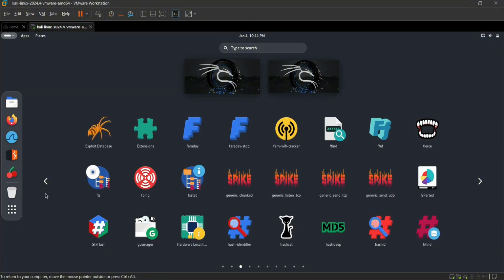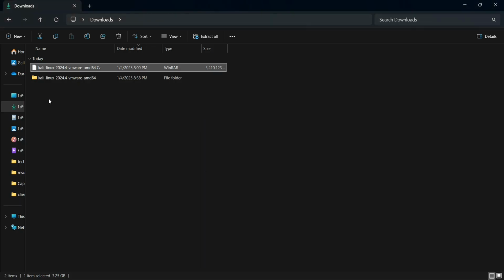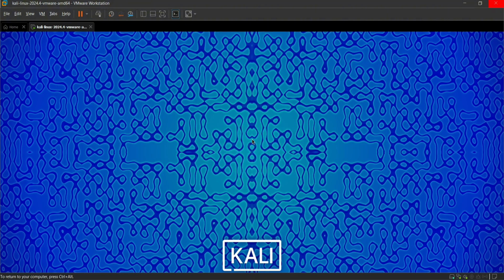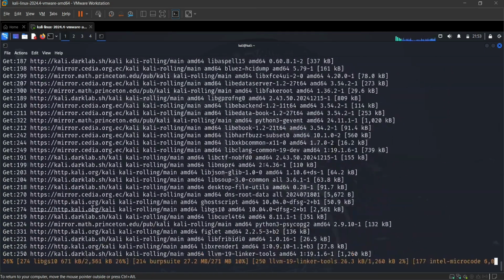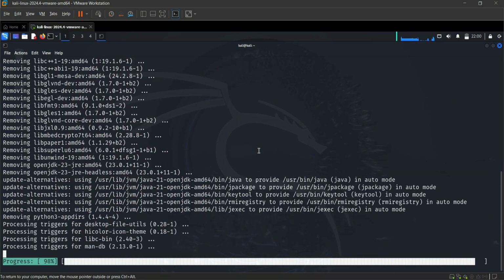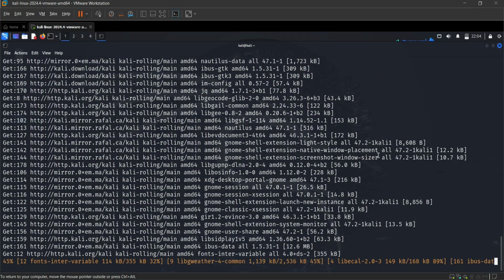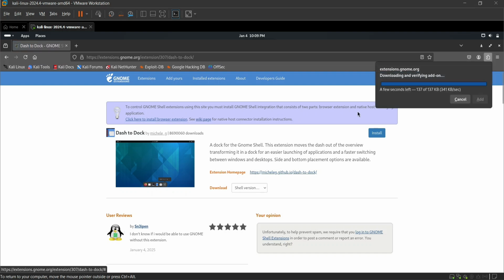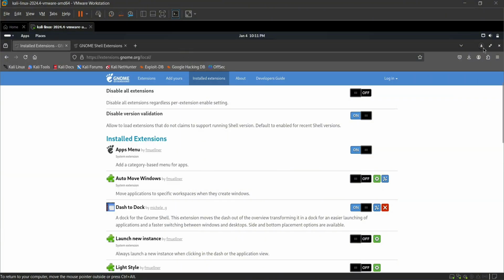How to install Kali Linux on VMware Workstation & set up Dash to Dock.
Step-by-step guide through the process of downloading and installing Kali Linux on VMware Workstation. Kali Linux is an essential tool for penetration testing and vulnerability analysis. @nhuhaigaming2323